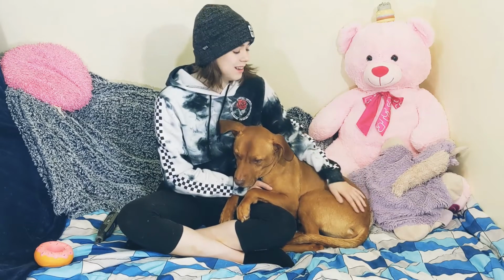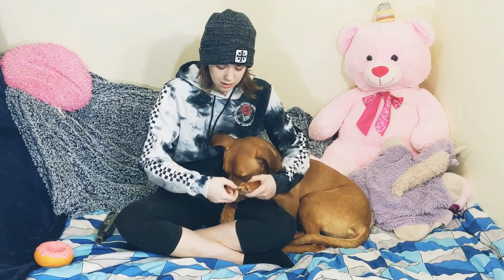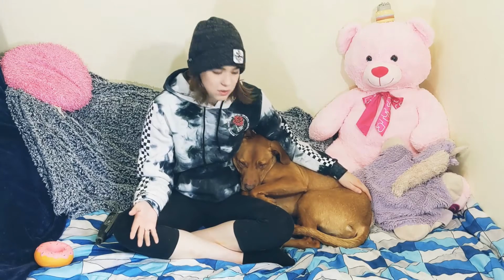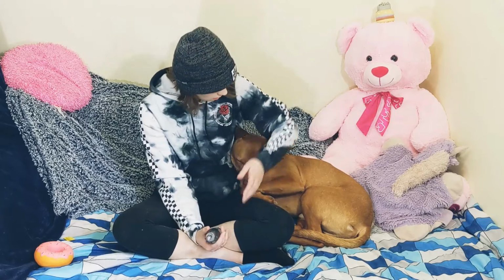Why Dremel Dog Nails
Here is why I feel dremels are better for your dog, than clippers

Hi My name is Dana, and I have a dog named Gunner.

Random content like gaming and other stuff is found here🤪

Gunner's insta: gunner_the_wonder_dog

My dog training insta: dana.and.dogs